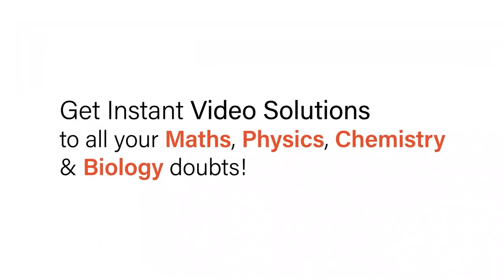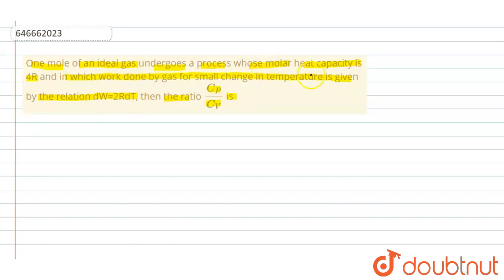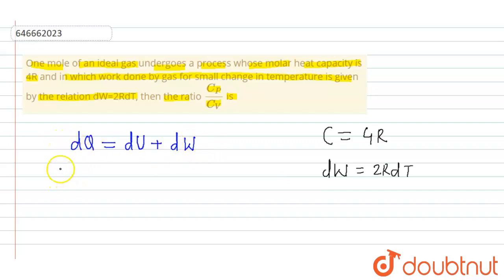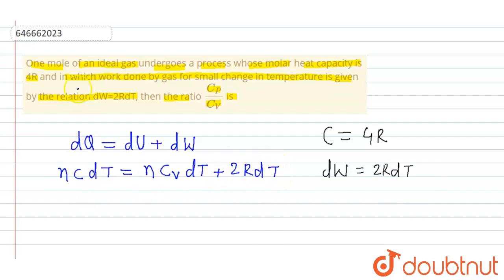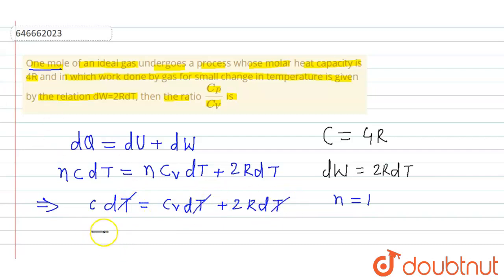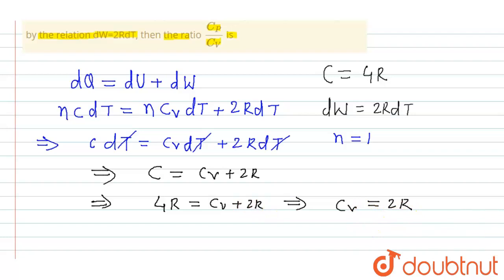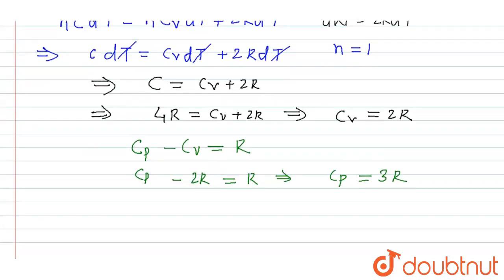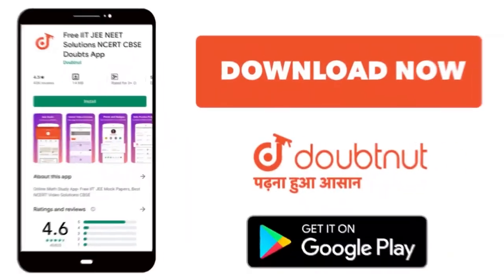One mole of an ideal gas undergoes a process whose molar heat capacity is 4R and in which work d...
One mole of an ideal gas undergoes a process whose molar heat capacity is 4R and in which work done by gas for small change in temperature is given by the relation dW=2RdT, then the ratio (C_(P))/(C_(V)) is
Class: 12
Subject: PHYSICS
Chapter: GEOMETRICAL OPTICS
Board:IIT JEE

👉 Have Any Query? Ask Us.